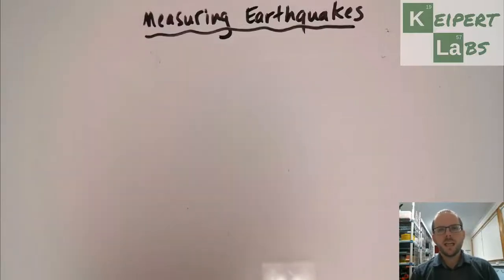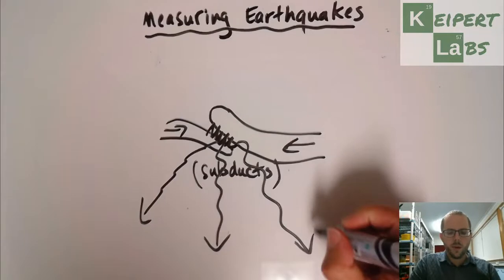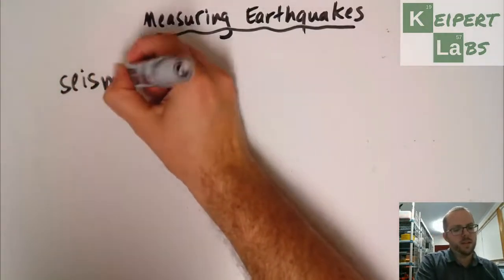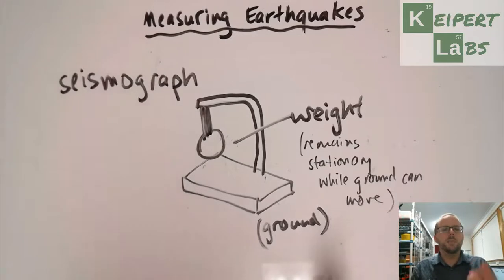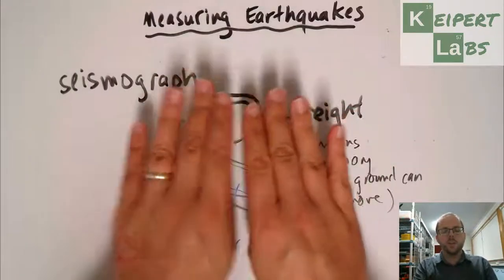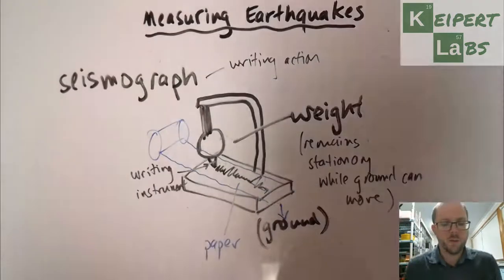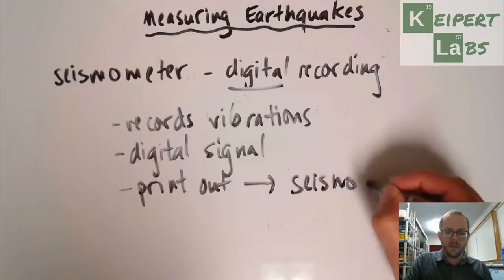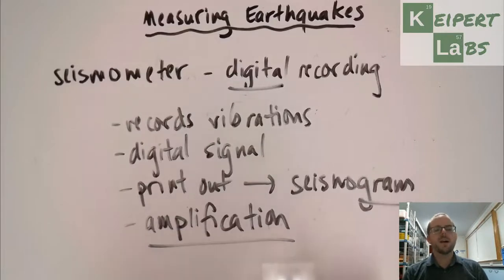Measuring Earthquakes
How do scientists measure the power of an earthquake? What technologies do we use to collect data about earthquakes? Tune in to this episode of Keipert Labs to find out more!